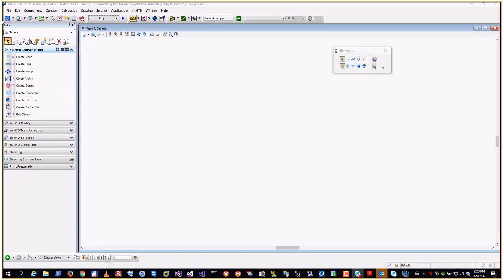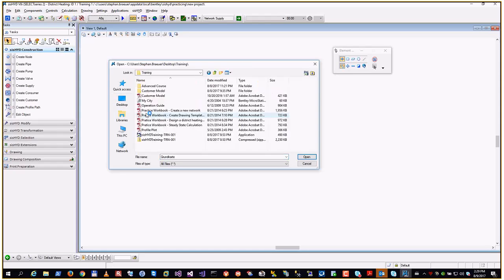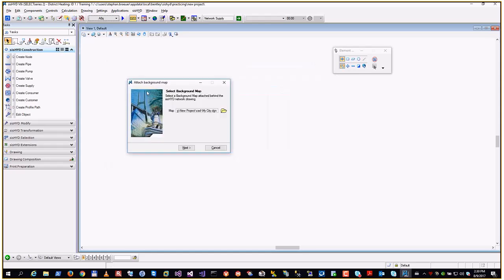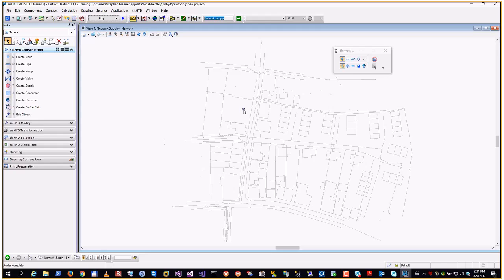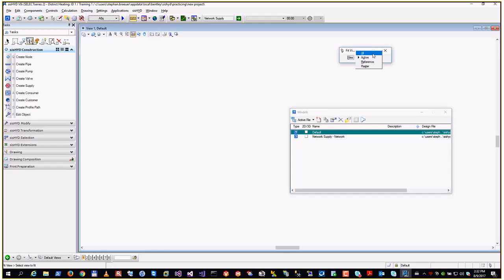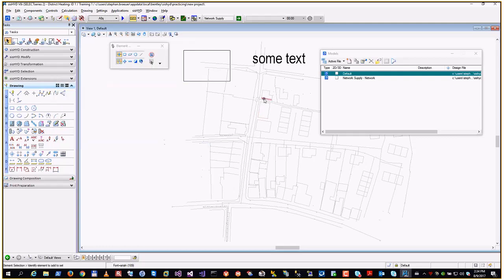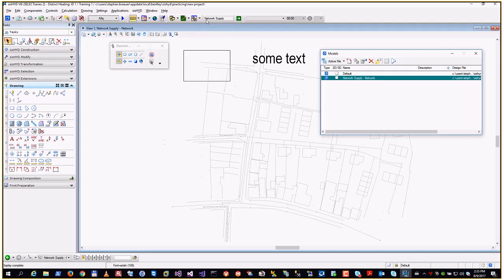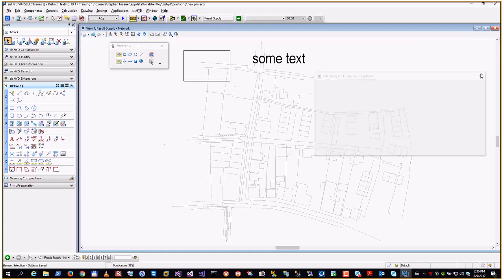04 Add BackgroundMap, Map Annotation